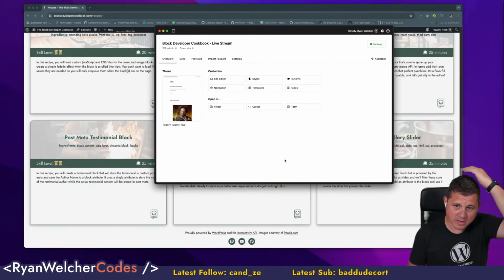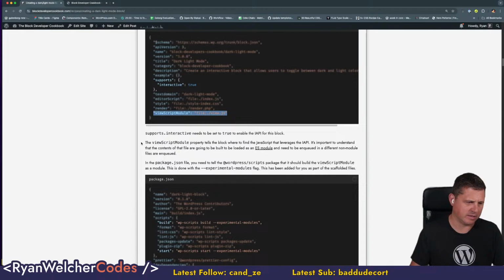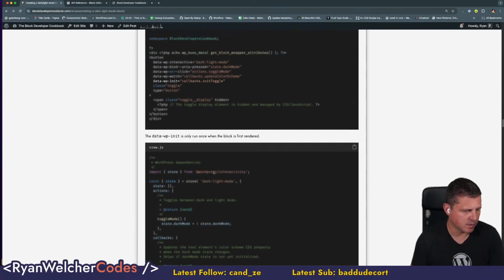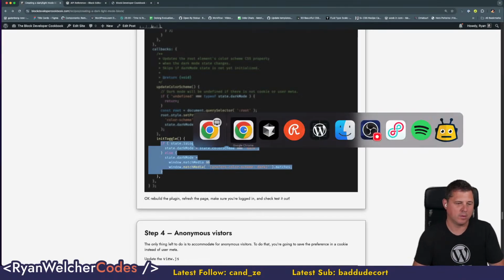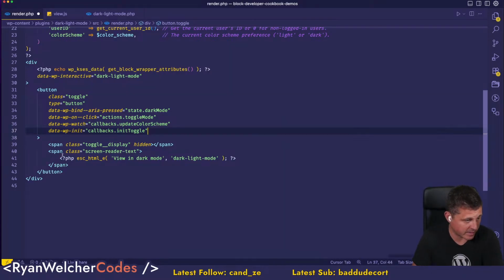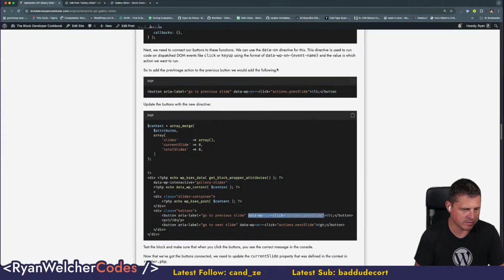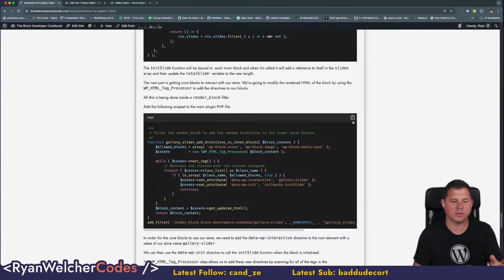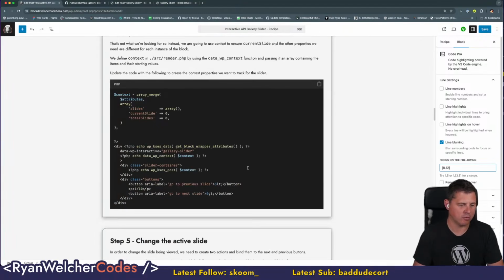The Block Developer Cookbook: Live Stream Edition Wrap up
Learn how to build custom WordPress blocks with The Block Developer Cookbook! Join me as we dive into the final recipes.

We’ll dive into real-world block development techniques using the WordPress Block Editor (Gutenberg), including custom blocks, variations, transforms, interactivity, and more. Follow along at blockdevelopercookbook.com — code with me or just watch and learn!

Perfect for WordPress developers looking to level up their block development skills.